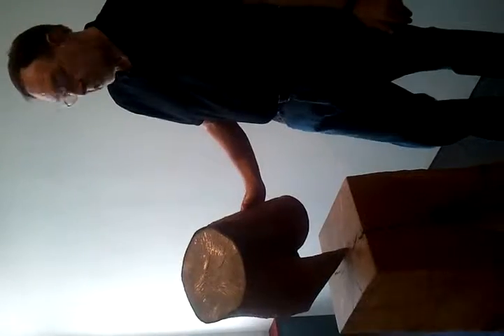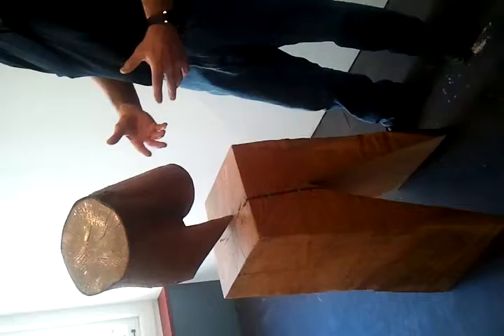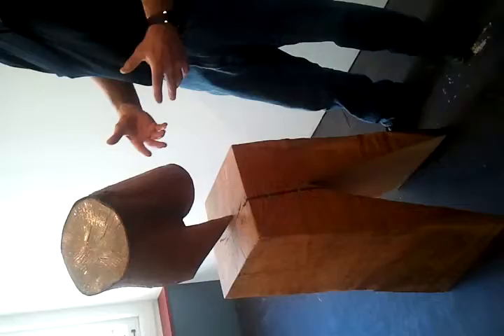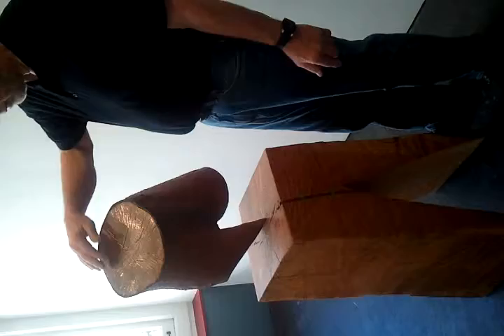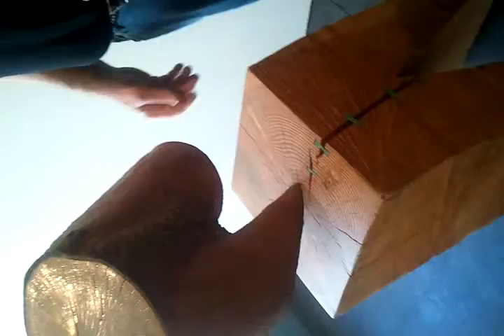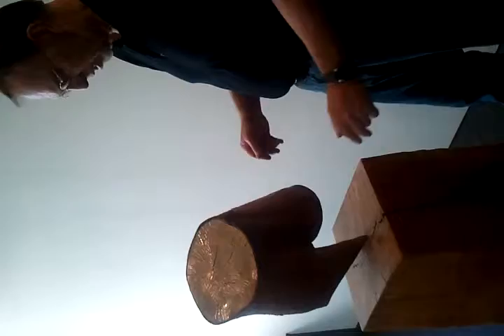Golden Girls by David Middlebrook